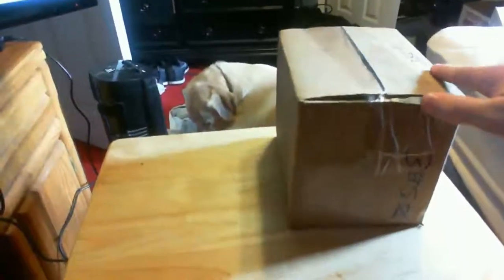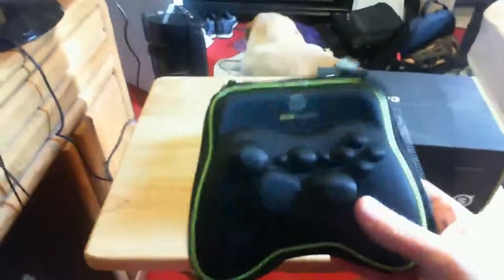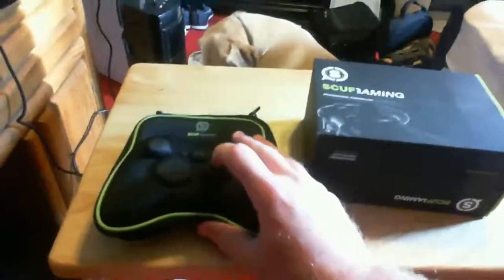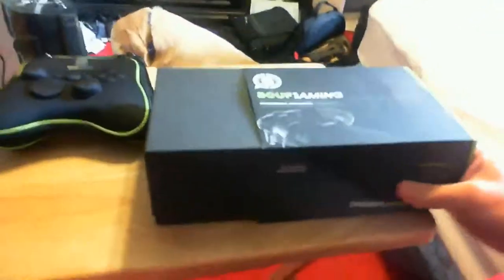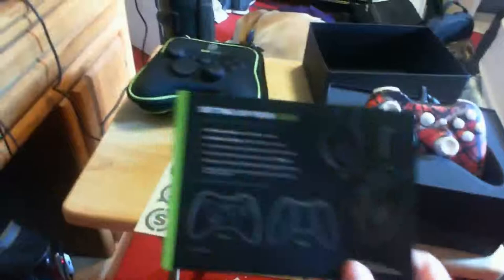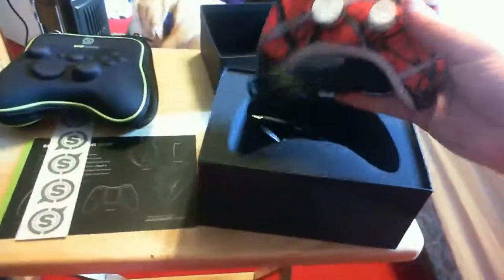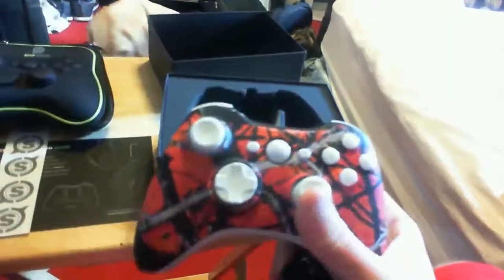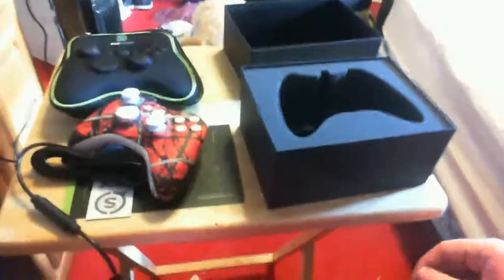Scuff Unboxing!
Finally get my Scuff and you see my unboxing video! leave a like for scuff!

check out the site if your interested in joining our public and league ranks.